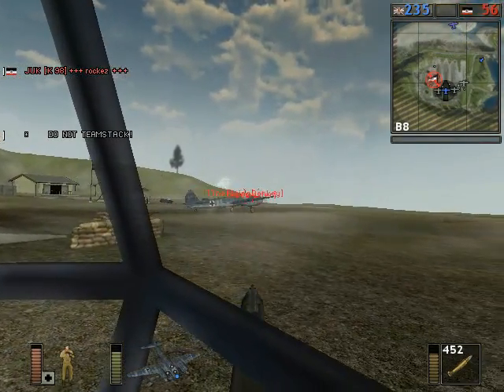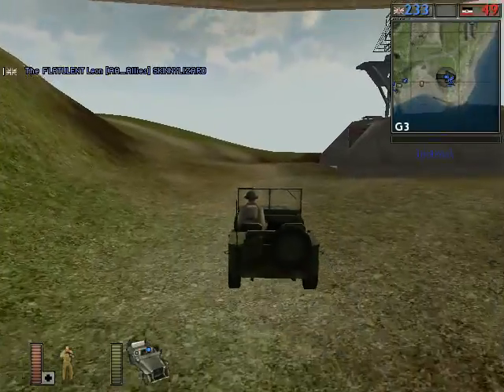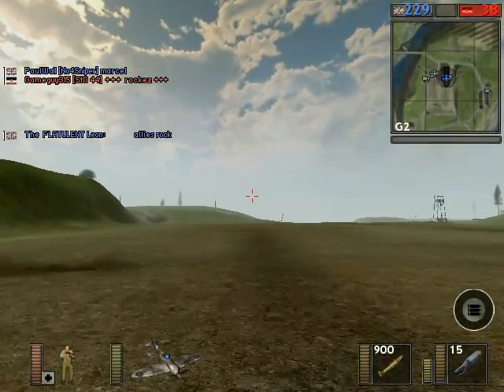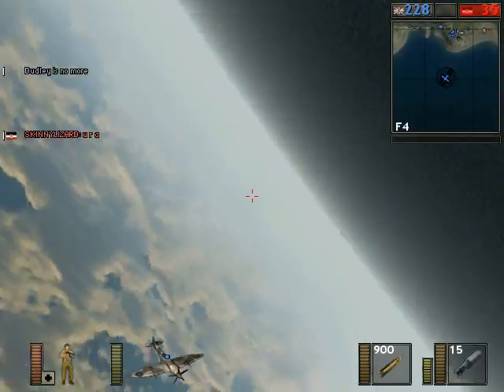Let's Play Battlefield 1942 - Episode 23 - Britain 2/2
Part 2 of the Battle of Britain on the Allied side.

For good quality, hit the "resize player" button to the upper right of the video and enable HQ (or open in a new window and increase size).